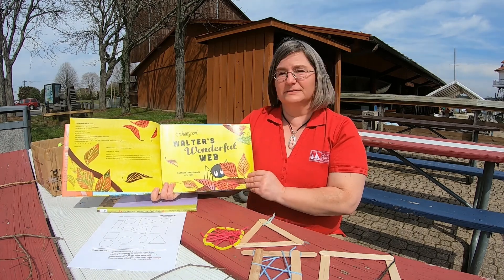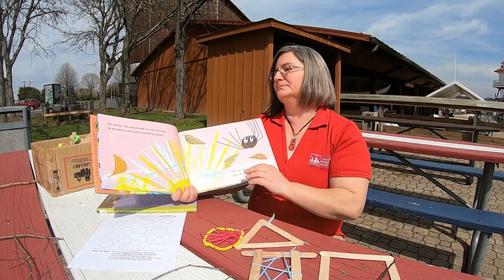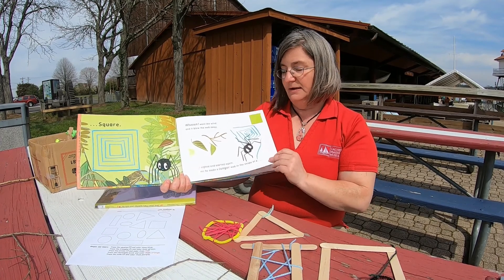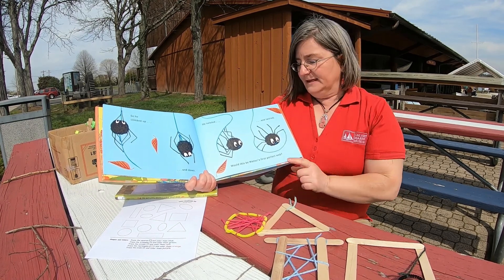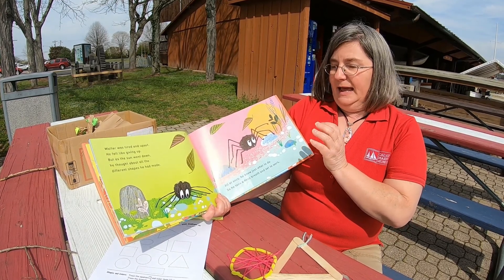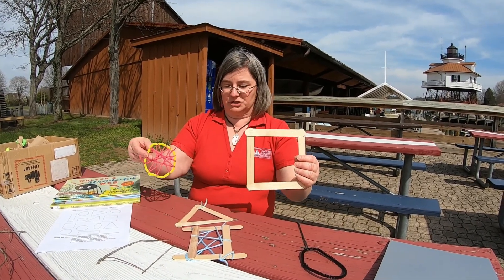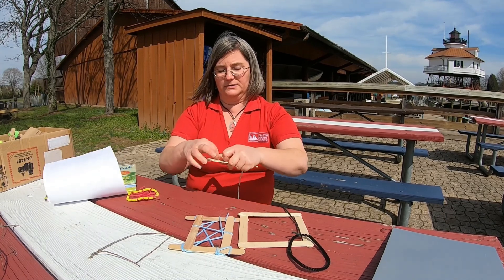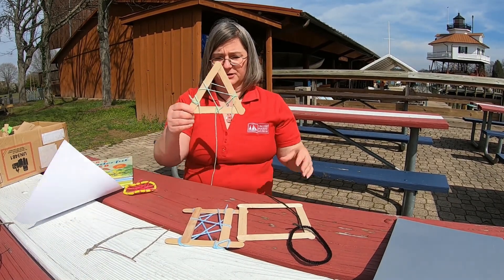Outdoor Craft & Story with Lori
What beautiful weather we have today! Join CMM Exhibits Interpreter Lori as she reads “Walter’s Wonderful Web” by Tim Hopgood, a story about a tenacious little spider who doesn’t let a few setbacks stop him from creating a strong web. Learn about different shapes and create your own web with a fun craft at the end of the video.